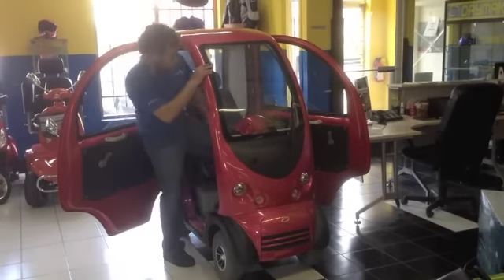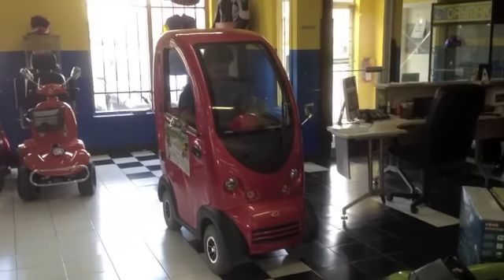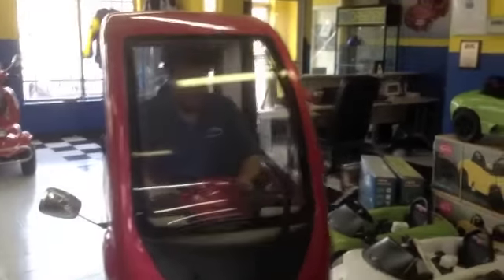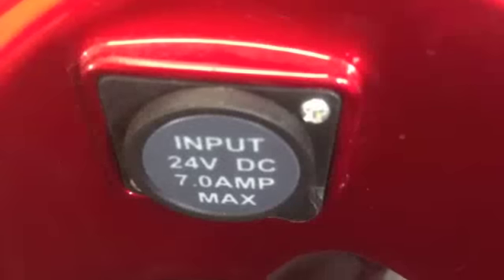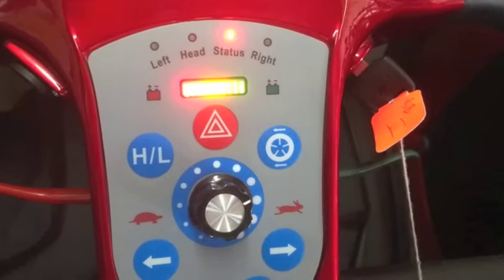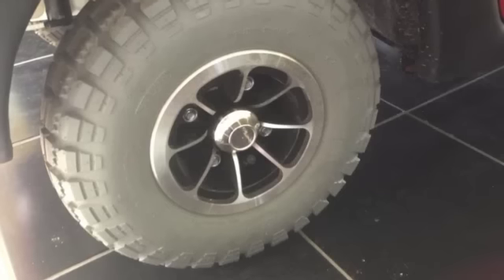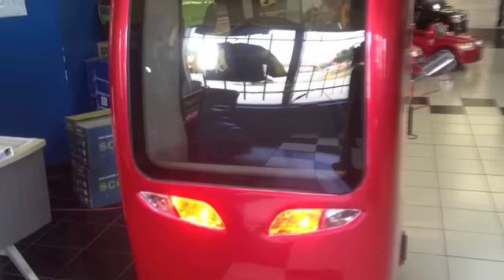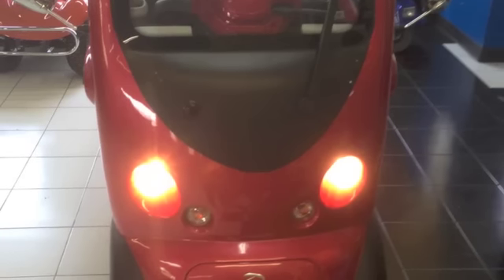Covered Scooter - Boomerbuggy VI Mobility Scooter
Boomerbuggy 6 Covered Scooter is the ultimate combination of style, comfort and ease of use. The freedom that the Boomerbuggy Covered Scooter offers, allows you the liberty of mobility, rain or shine. Direct drive transaxles, automatic electromagnetic brake and easy hand controls give a safe and efficient ride.

We know that Boomerbuggy Covered will provide many years of pleasure for you.

Specs:

2 doors with power windows
Front screen wiper with wash fluid
With heater
Front light with E- mark
Overall Dimentions (LXWXH): 1705X820X1747 mm
Weight with batery: 222 kgs
Braking Distance: 3.5 m  (Dry Surface)
Max Climbing slope: 10 degree
Ground Clearance: 110 mm
Weight Capacity: 205 kg
Motor Rated Power: 24V, 1200W , 13:1  4000 r/m
Controlle: 24V 120A
Battery Charger: Input: 115/230VAC 60/50Hz 2.7/1.7A
Output: 24VDC/5A
Batteries: 2 PCS of 75AH
Battery Weight: 47 kg
Braking System: Electric Regenerative Braking and Hand brake
Front Tire: 14" Pneumatic
Rear Tire: 14" Pneumatic
Seat Type: Luxury
Seat Size (LXWXH ): 570X520X710 (780)mm
Seat Weight: 21kg
Range per Change: up to 50 km
Turning radius: 1.67 m